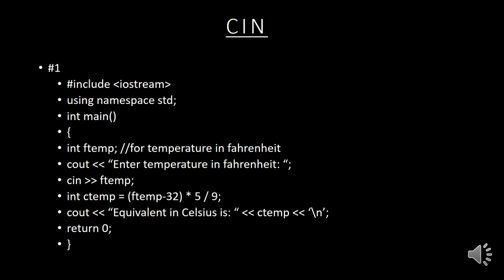C++ program. CIN operation .Getting input from the user.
In this video we will see how to use CIN instruction. CIN is usually used to get input from the user. This video has some explanation and also some examples. It also answers some questions like:
 What is the need for using CIN instruction???
 How to chain extraction operators???
 What should we do after getting input from the user???

If you have any doubts and still having any hesitation in starting up your own online business then try checking out this eBook. Make use of this lockdown period effectively.